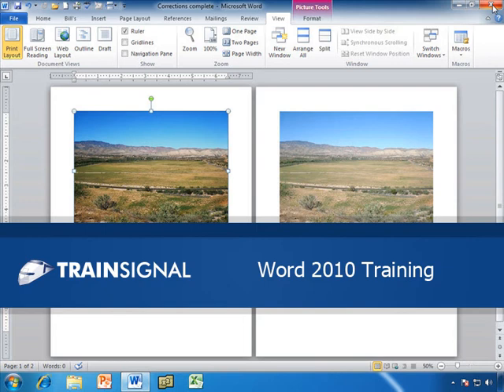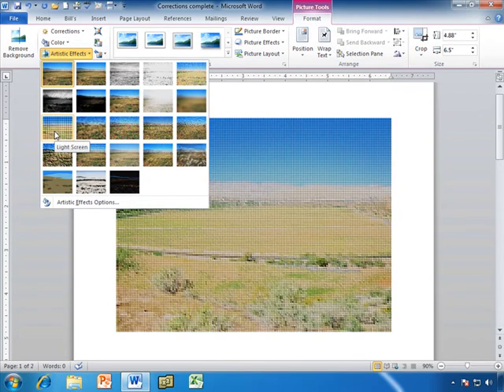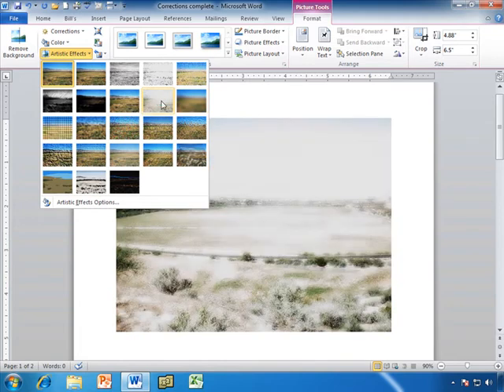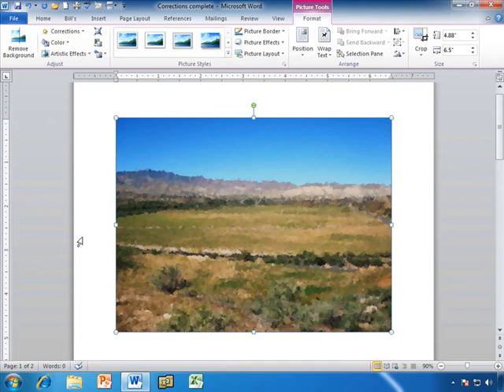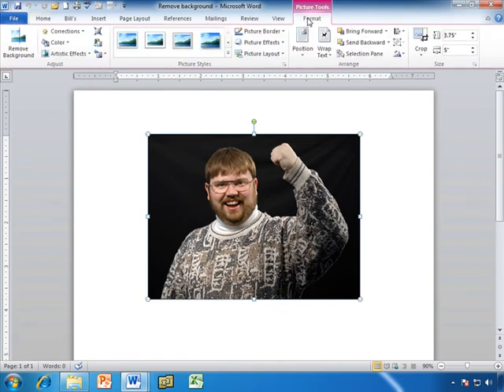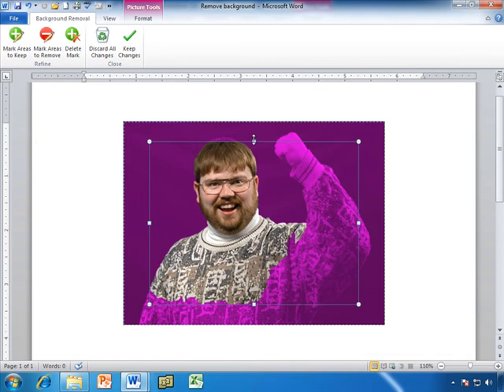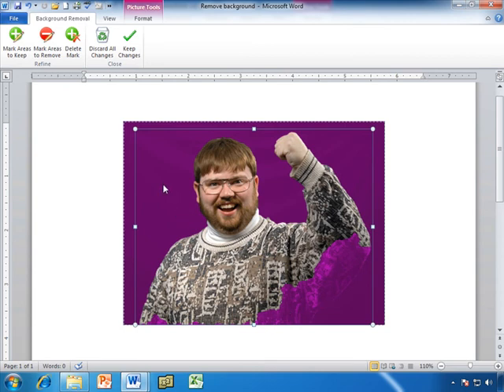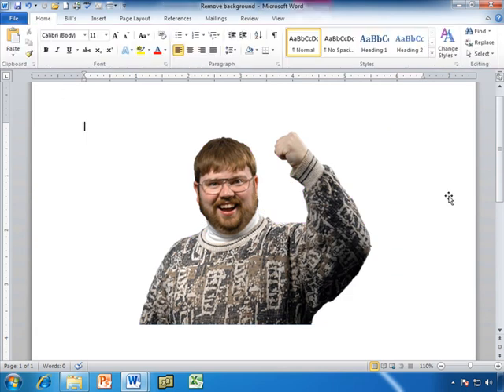Adjusting Images in Microsoft Word 2010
In this demo from Pluralsight's Microsoft Word 2010 training you'll see that changing image quality and size is just a couple of mouse clicks away in Word 2010.